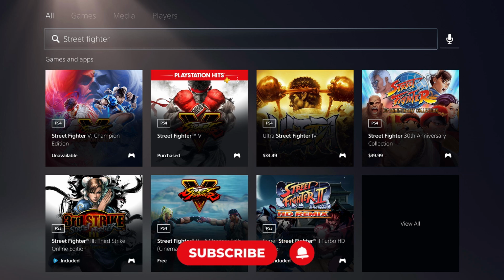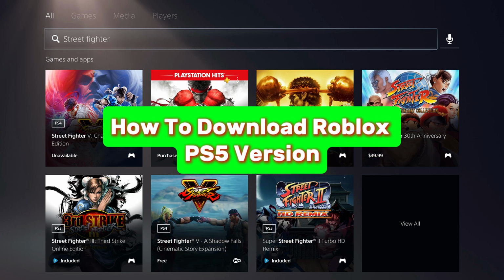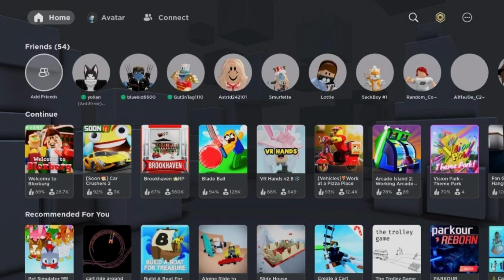How To Install Roblox PS5 Version! *UPDATED*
Looking to play Roblox on your PS5? In this updated tutorial, I'll show you exactly how to install the PS5 version of Roblox so you can start playing your favorite games on your console today! Whether you're new to Roblox or just need the latest instructions, this step-by-step guide has you covered.